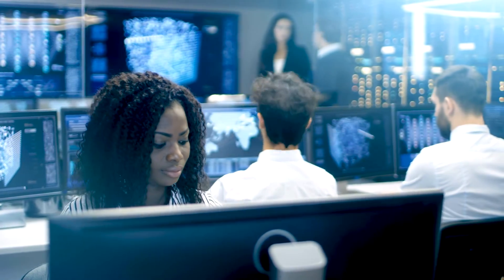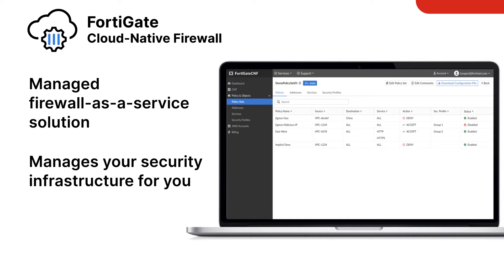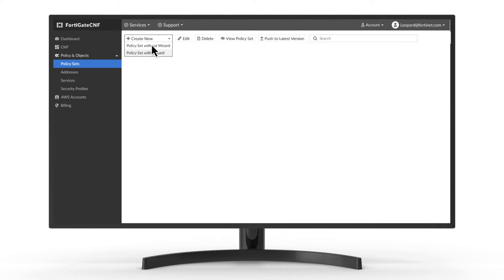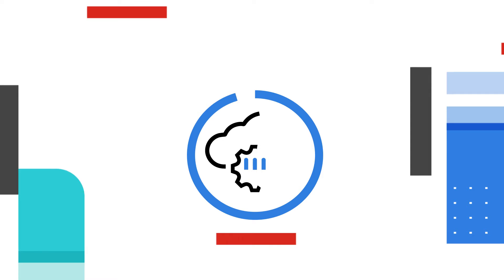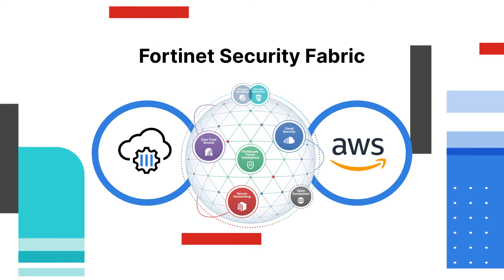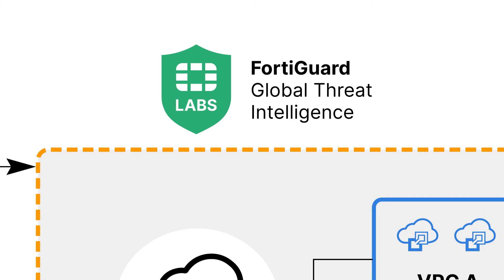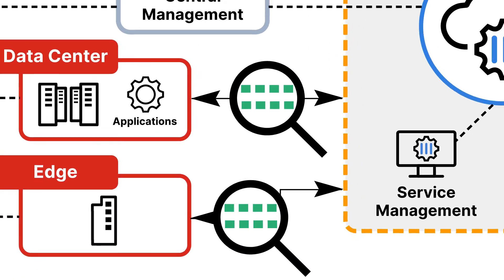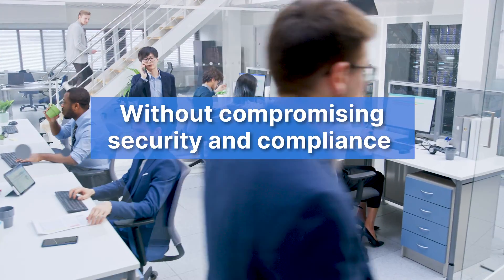Introducing FortiGate Cloud-Native Firewall on AWS | Cloud Security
Backed by a strong collaboration between Fortinet and Amazon Web Services (AWS), we are excited to announce Fortinet FortiGate CNF. This cloud-native firewall service removes complexity while improving security and supporting consistent security policies across different AWS environments. Fortinet continues to deliver on its vision of converging security natively in the cloud by bringing together network security (FortiGate CNF), application security (FortiWeb), and cloud platform security (FortiCNP) to help organizations better operationalize, simplify, and protect public and hybrid cloud deployments.